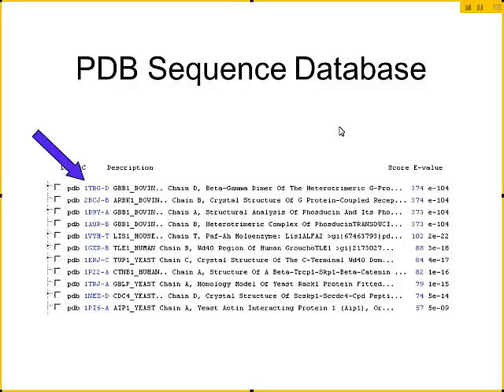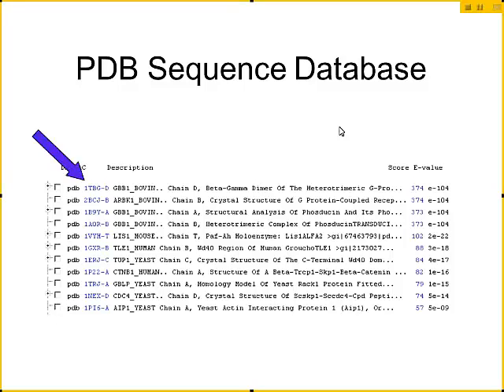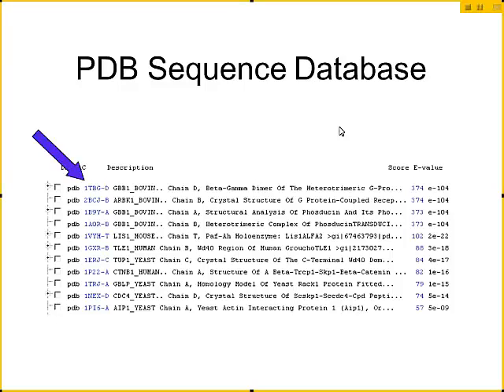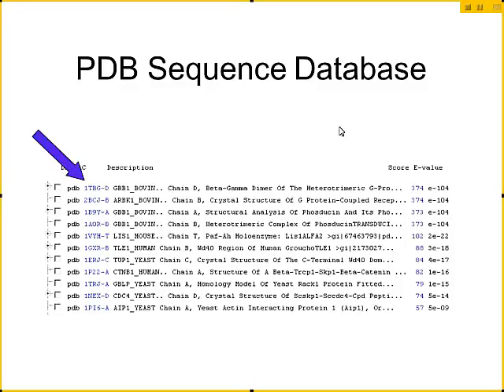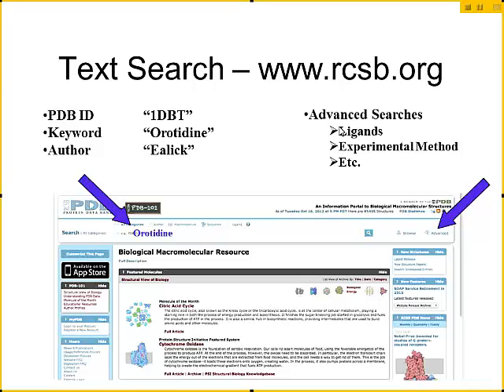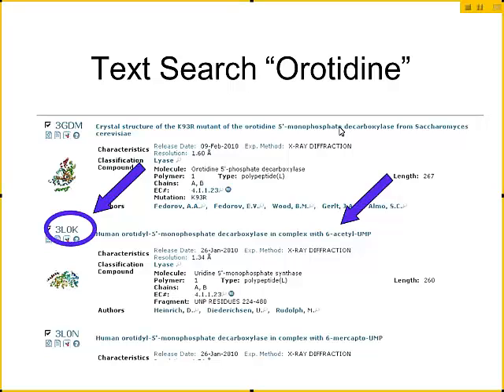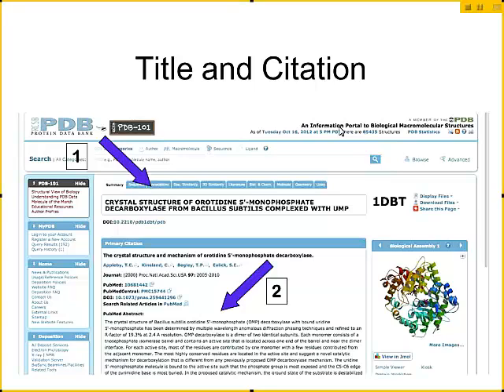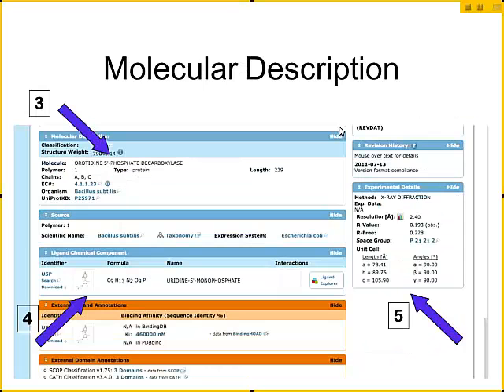PDB and PyMOL (2 of 11)